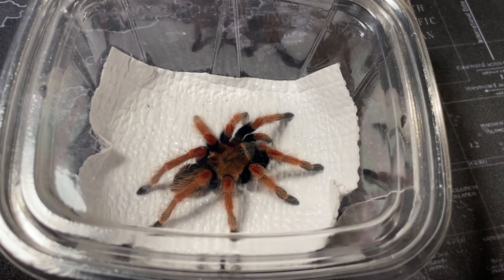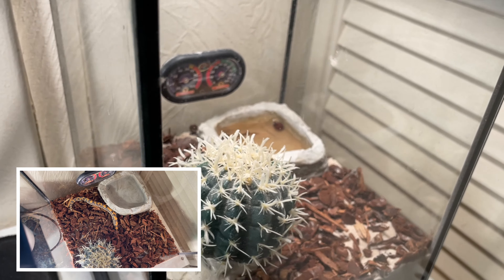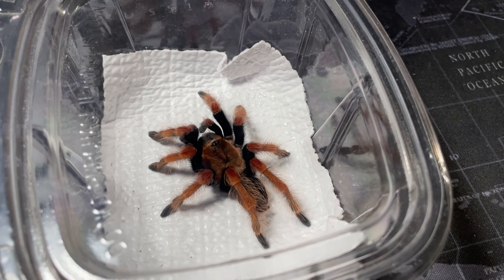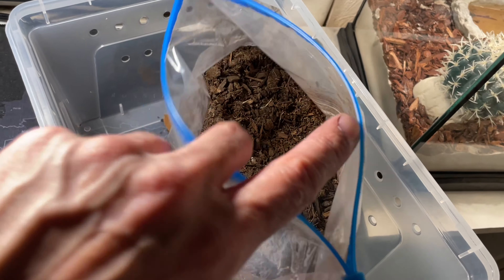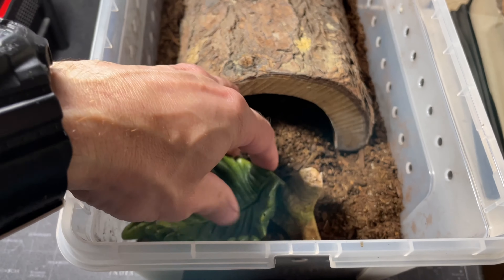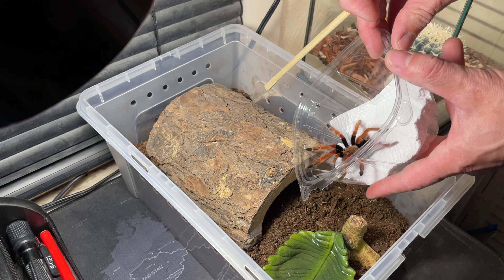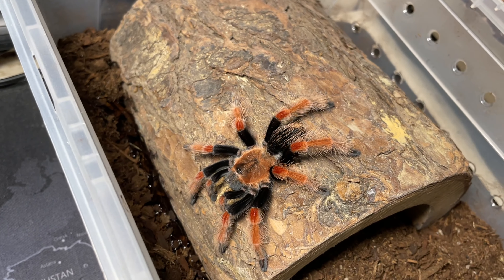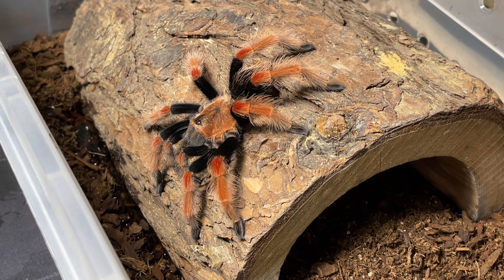Female mexican fire leg tarantula. The new brachypelma Boehmei rehouse.